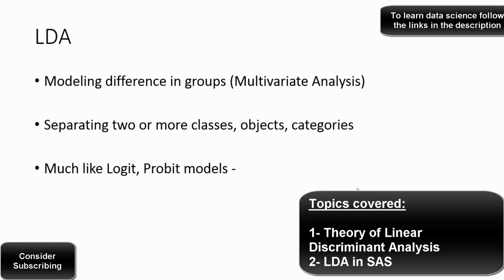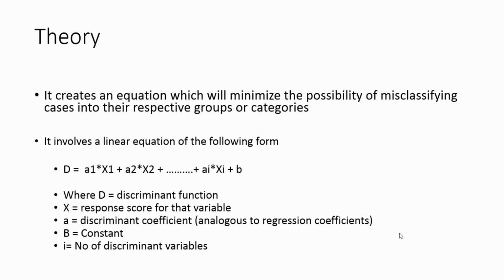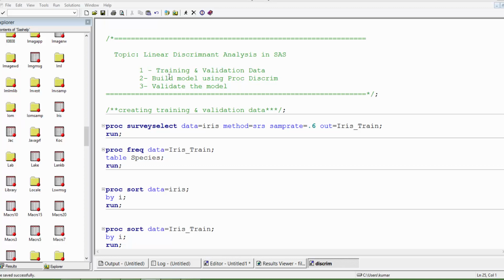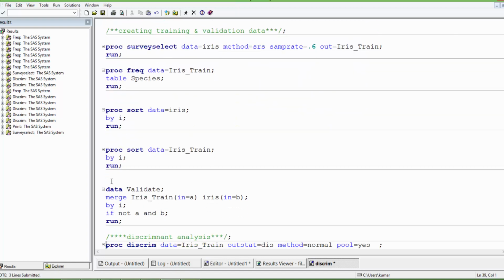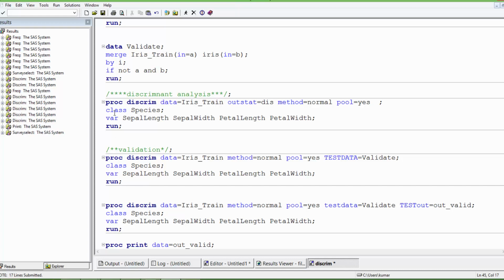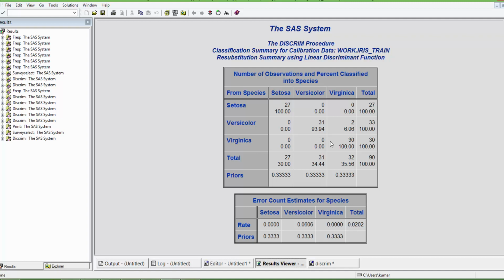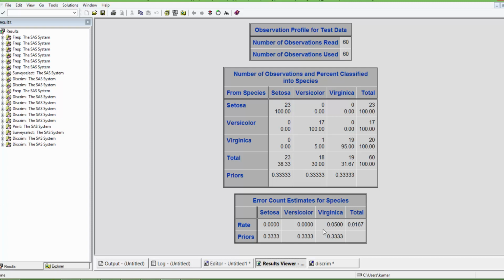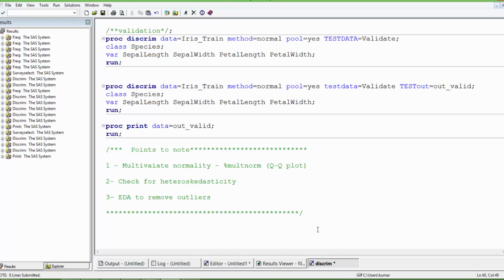Linear Discriminant Analysis (LDA) Theory and application SAS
In this video you will learn about Linear Discriminatory Analysis which is a very popular supervisory learning algorithm. You will also learn how to do LDA in SAS.